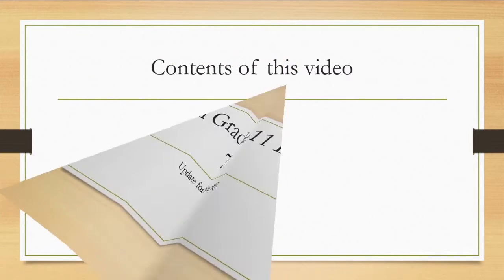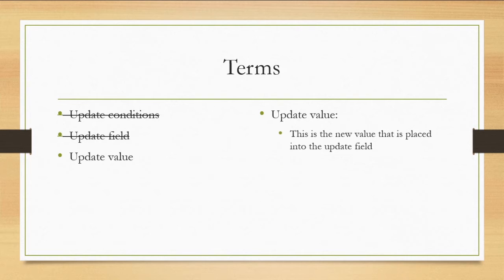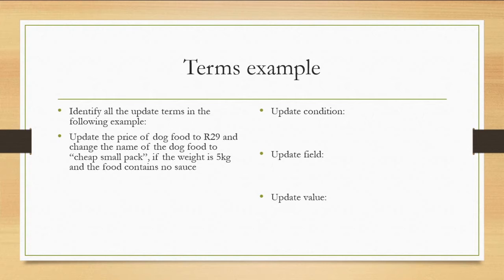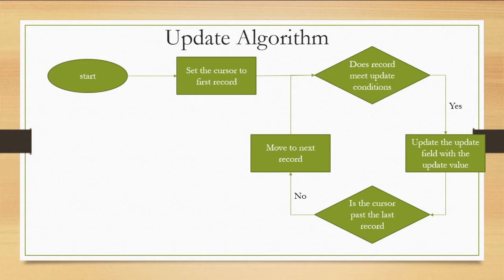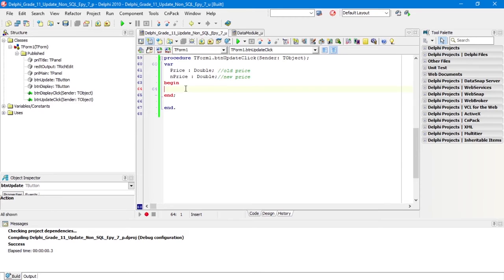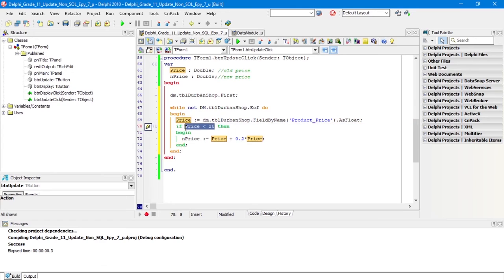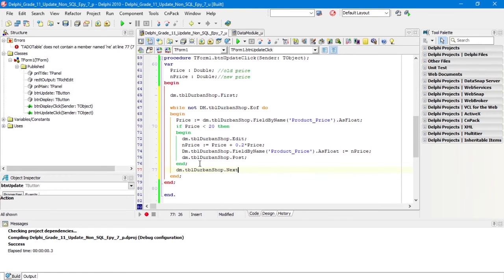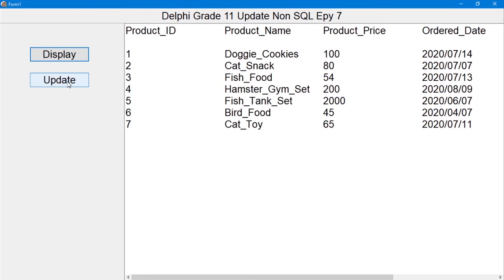Delphi Grade 11 Update Non SQL Ep 7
This video explains how to update a Microsoft Access database using Delphi